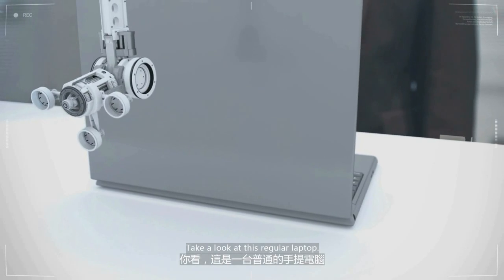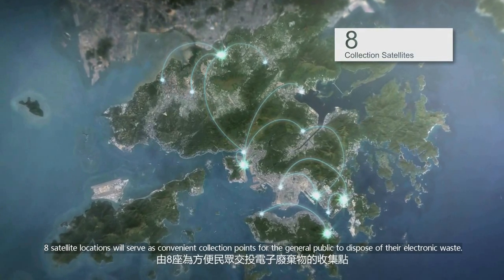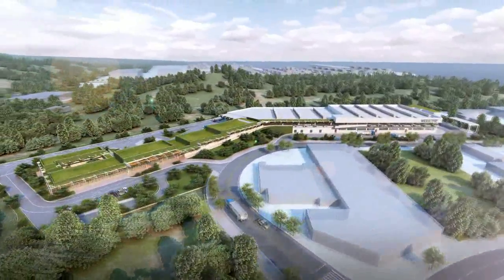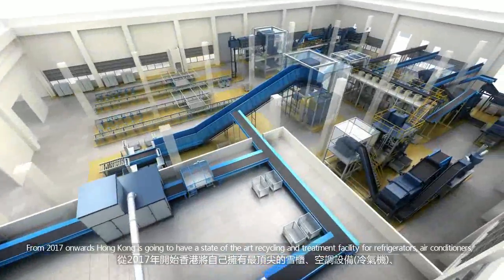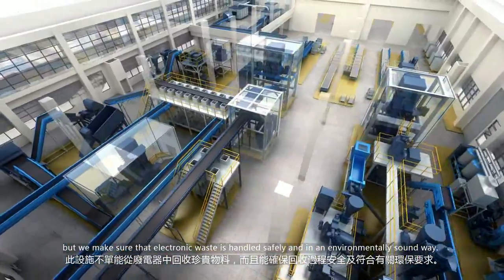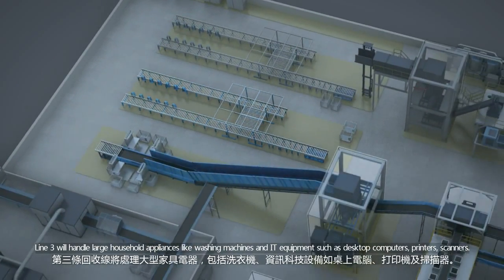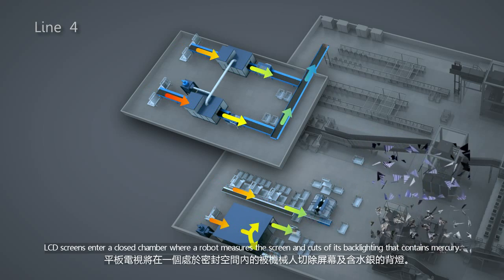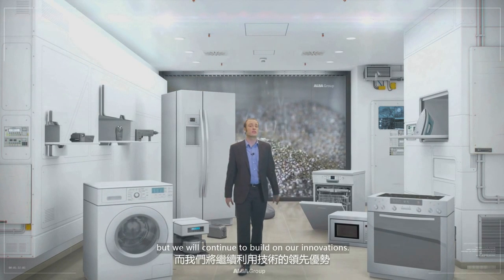香港的廢電器電子產品處理及回收設施 | Hong Kong's WEEE Treatment and Recycling Facility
The Waste Electrical and Electronic Equipment Treatment and Recycling Facility (WEEETRF), operated by ALBA-IWS, will be open in 2017.